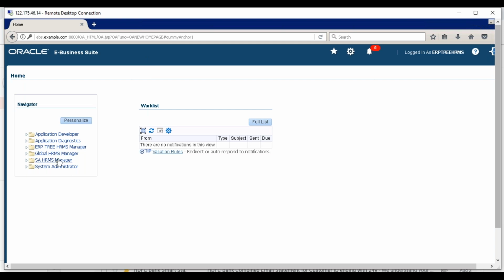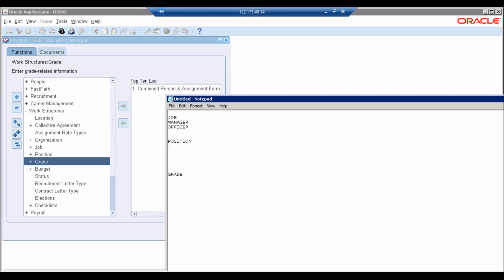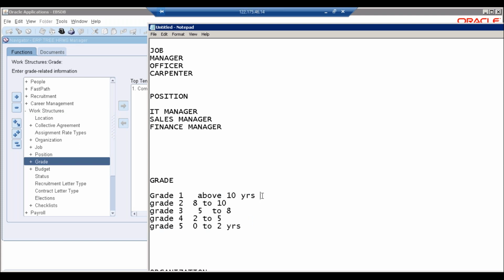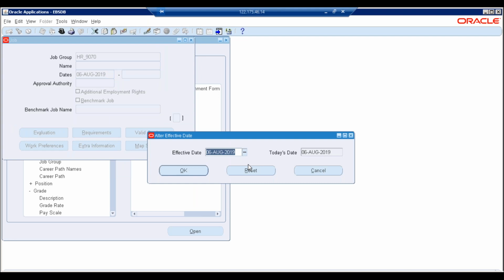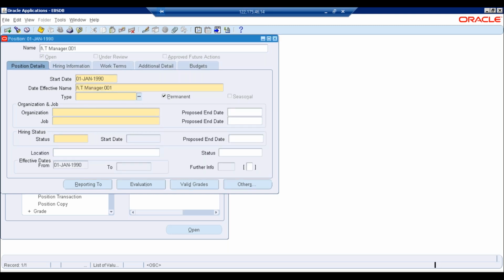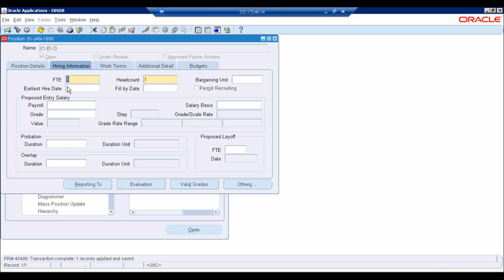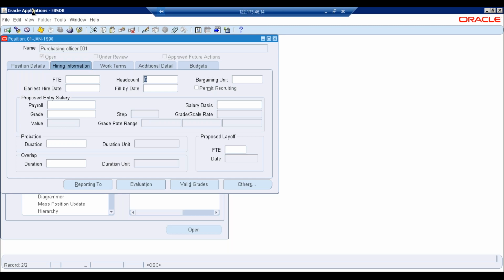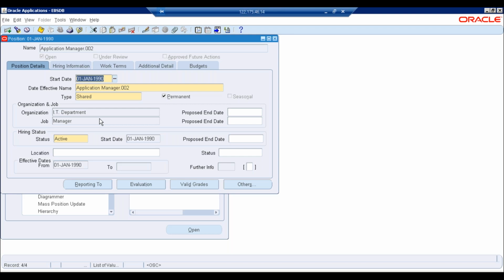Oracle EBS R12 HRMS Training | 5th Session